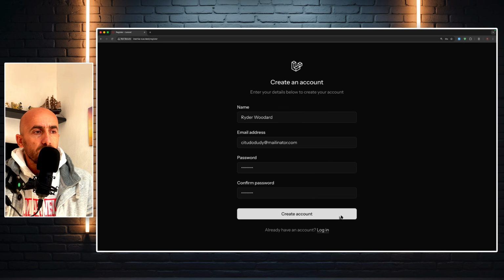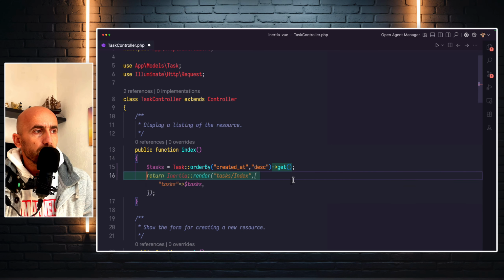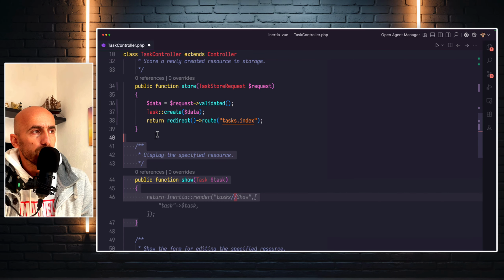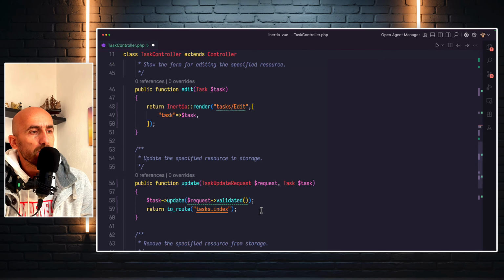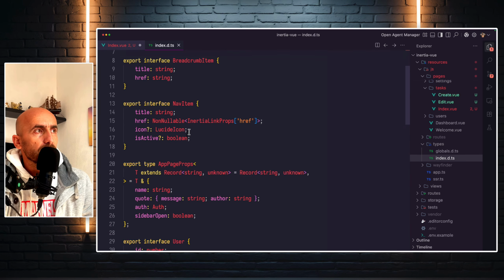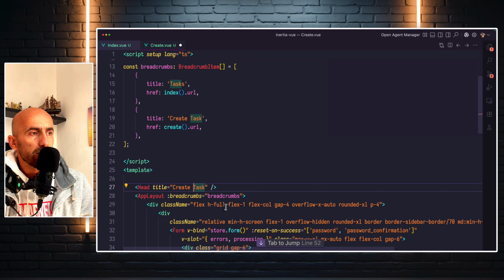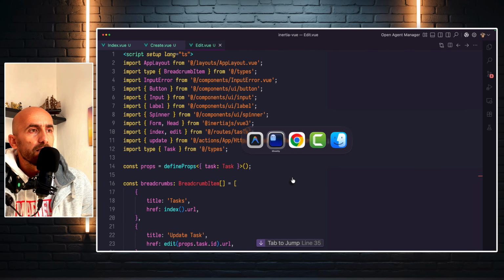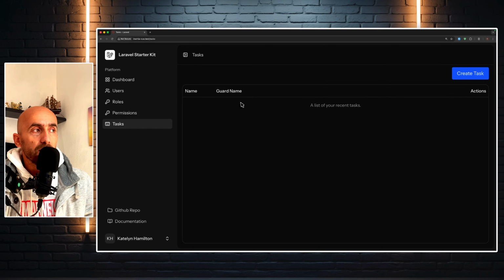Laravel Inertia Vue: Complete Permissions System with Spatie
In this tutorial, we dive deep into integrating the industry-standard Spatie Laravel-Permission package with a Laravel Inertia (Vue 3) application. We won’t just stop at the backend; we’ll show you how to share permissions globally so your Vue components know exactly what to show (and what to hide).

🔍 What’s Inside:
Installing and configuring spatie/laravel-permission.

Setting up Roles and Permissions via Database Seeders.

The Secret Sauce: Sharing permissions with Inertia using HandleInertiaRequests middleware.

Creating a custom Vue 3 plugin or composable for v-can functionality.

Protecting routes using Laravel Middleware.

Building a UI to manage roles and assign them to users.